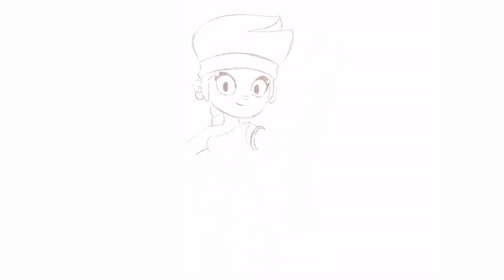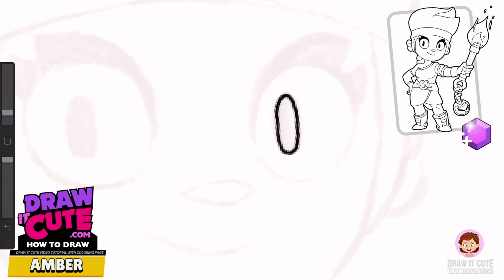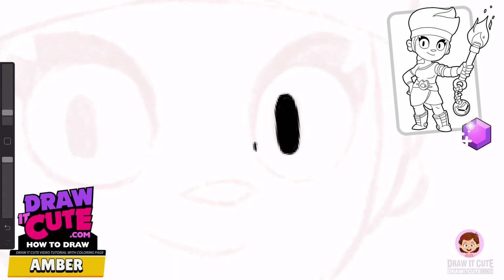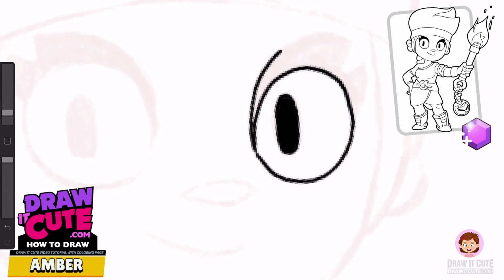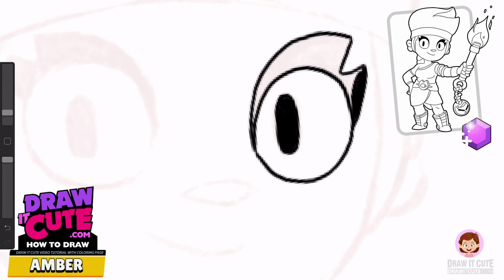How to draw Amber | Brawl Stars | Procreate easy drawing tutorial with a coloring page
Video tutorial showing how to draw new Brawl Stars legendary Amber. Easy to follow, step-by-step guide with a coloring page.

Thanks, guys, if you like this video, please "Like", "Favorite", "Share" it with your friends! Your support really helps me out!

BRAWL STARS